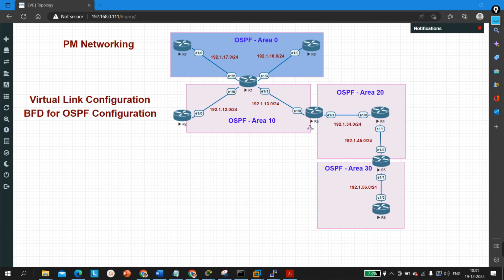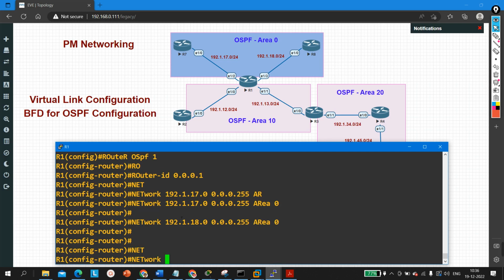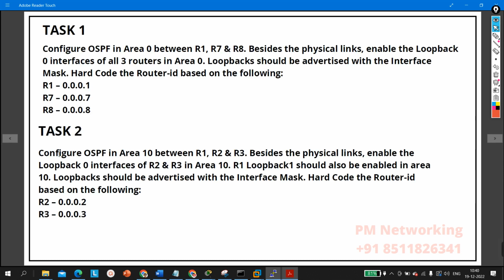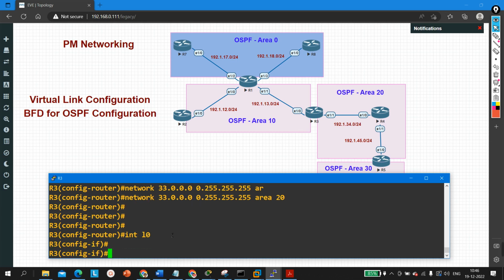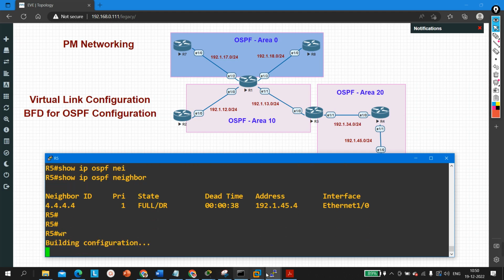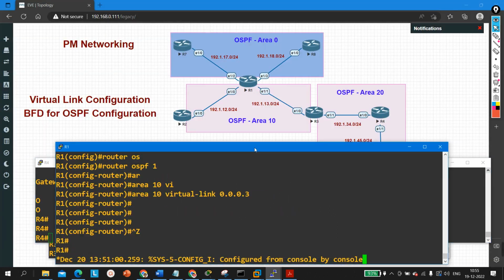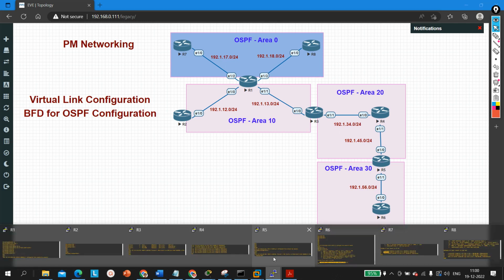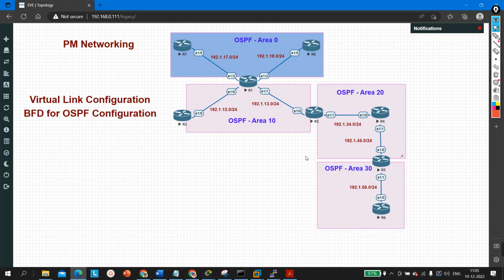BFD For OSPF | OSPF Virtual Link | CCNP Advanced Topology Configuration in eveng